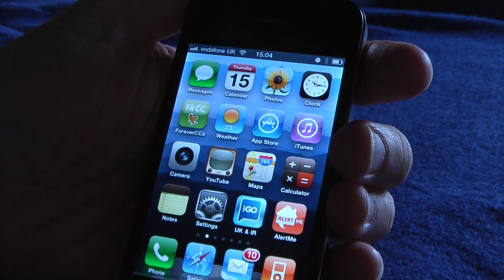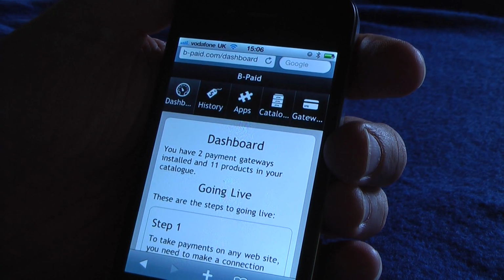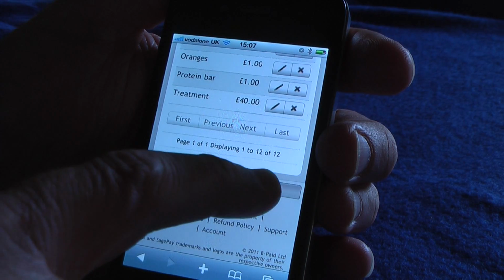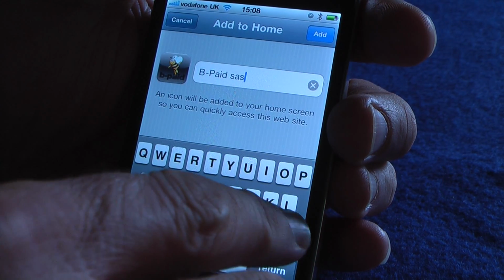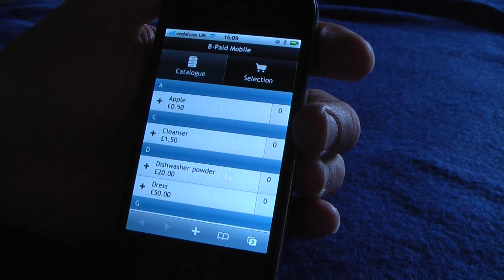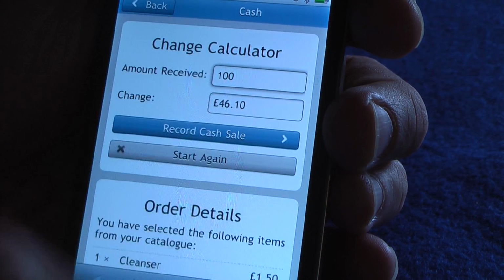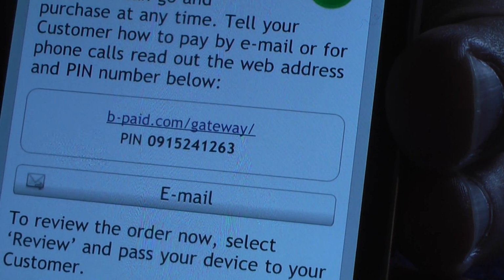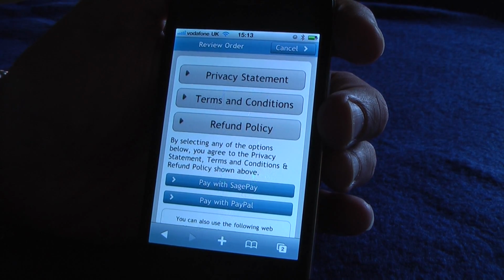Using B-Paid on a Mobile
B-Paid Lite - the new software that allows card payments to be taken on smart phones, tablets and PCs